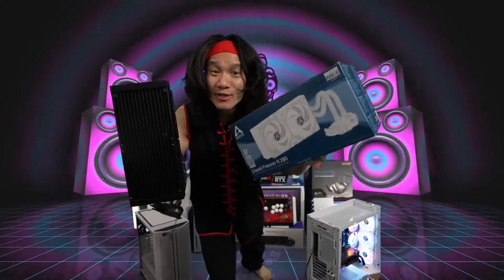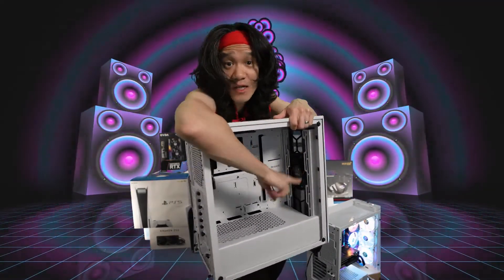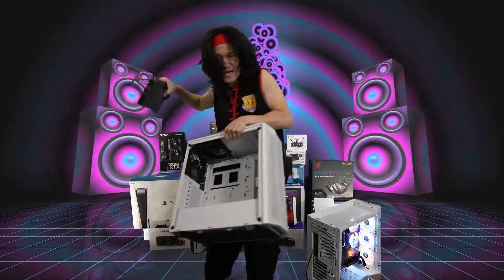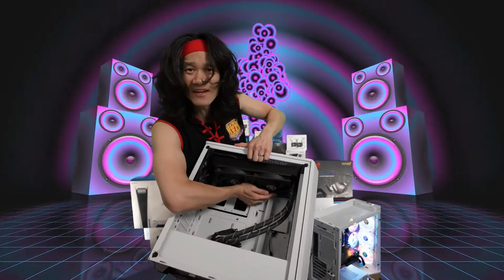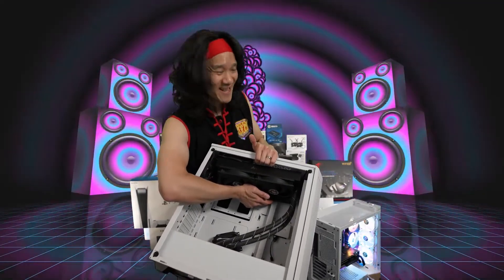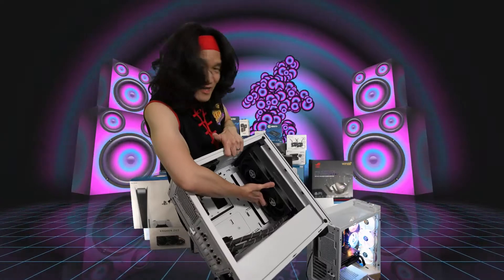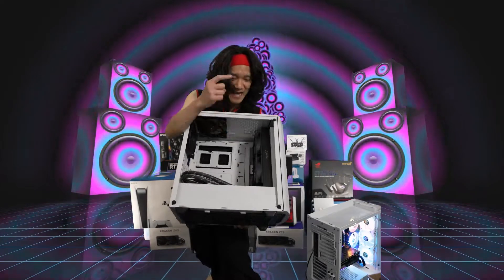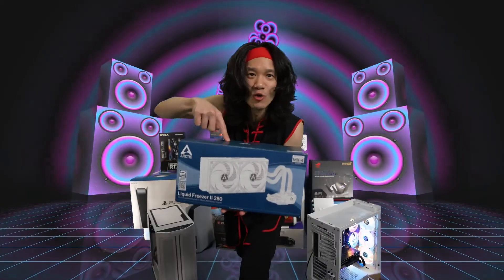Arctic Liquid Freezer II 280mm FIT INSIDE Be Quiet 500DX !?